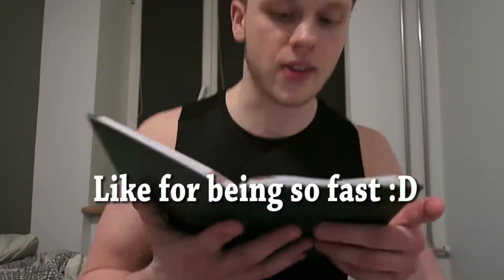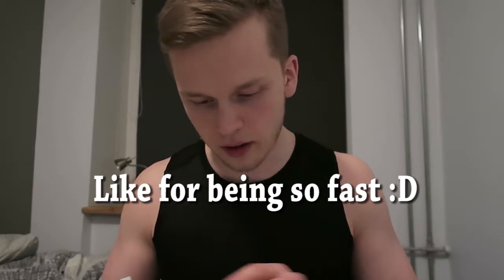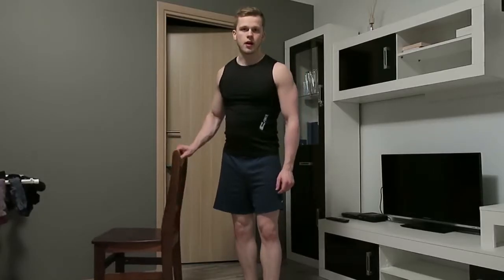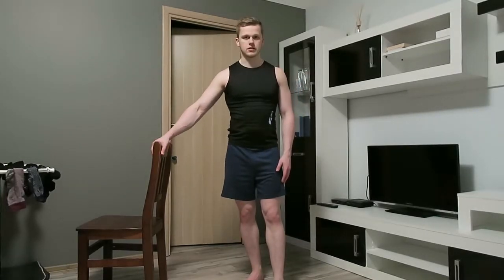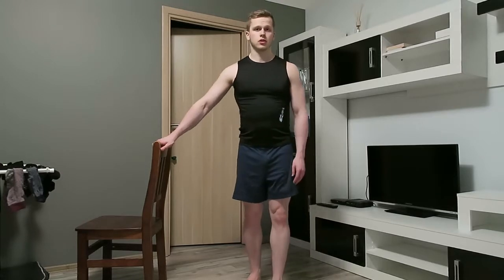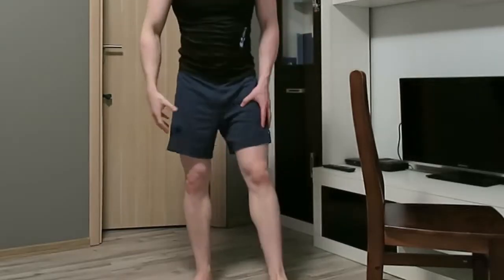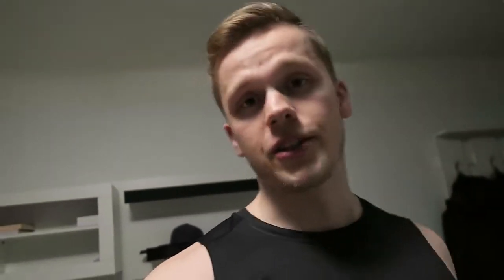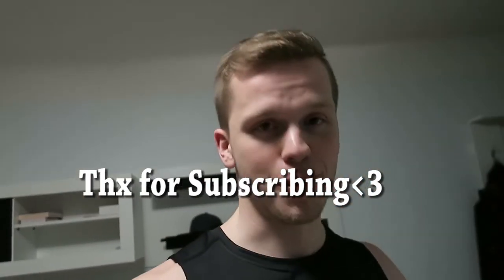RIGHT LEG STILL PAINFUL! - PISTOL SQUATS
Time to train for pistol squats or one leg squats. I think one leg squats aka pistol squats are for sure showing your athleticism. If you can one leg squat with both of your legs it shows that you have very fit and strong body, atleast in my opinion. Some bodyweight exercises are really challenging to do.

Im still on road to get better with my pistol squats, must get stronger every day.